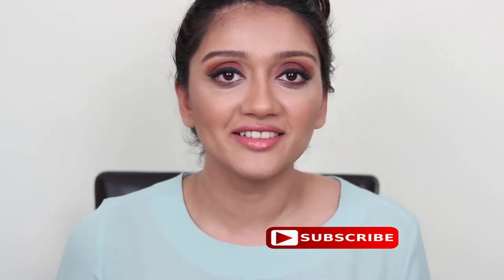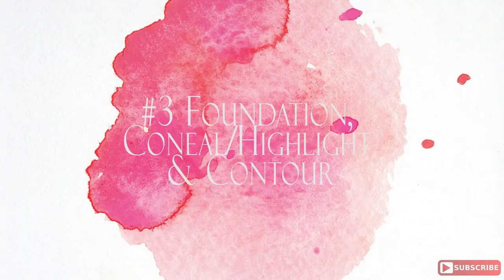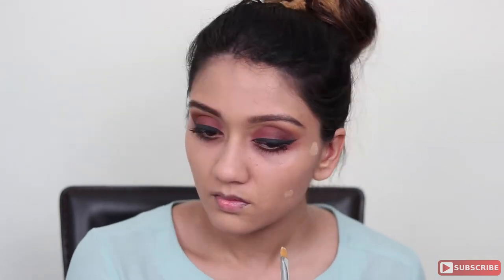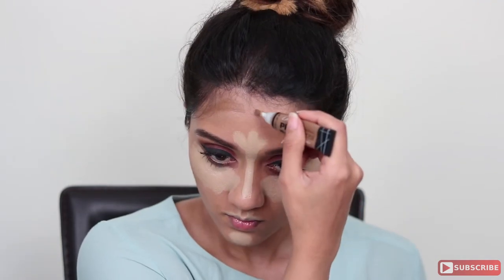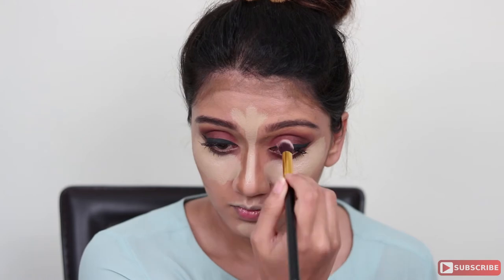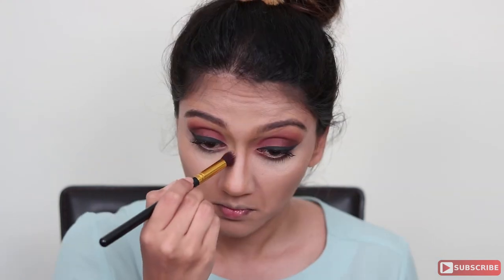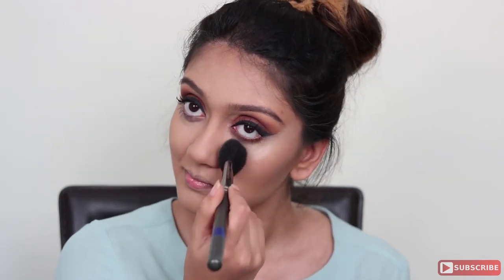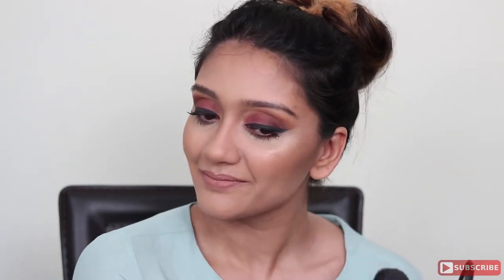Foundation, Contour & Highlight Tutorial | Cream & Powder Products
Today's video is possibly one of my most requested videos. It is an in depth tutorial on how to do your base makeup - foundation, concealing, contouring & highlighting!

Also you can follow me on:
Snapchat: ankiimehta6 (I do a lot of Snaptorials on here!)his

Products I Used:

FACE
Clinique Dramatic Moisturizing Gel
Nivea Fruity Shine Chapstick
Make Up Forever Mattifying Primer
L.A. Girl Pro Conceal Concealer - Toast
Lorac Pro Contour & Highlight Palette
Laura Mercier Setting Powder - Translucent
MAC Blush - Sunbasque
MAC Skinfinish Highlighter - Soft & Gentle
MAC Fix+

-Ankita